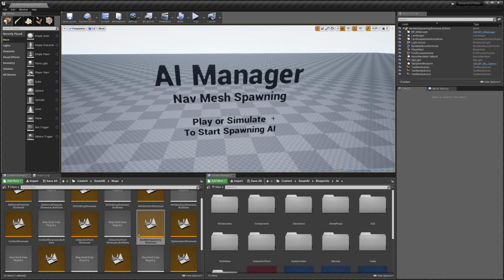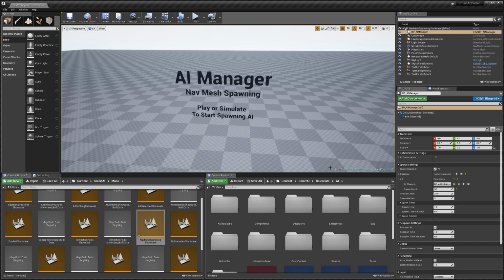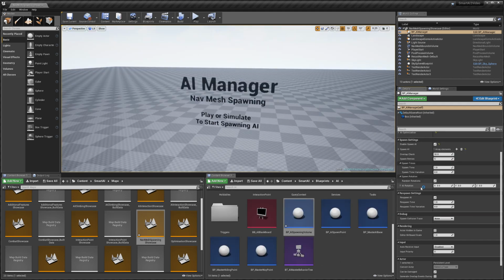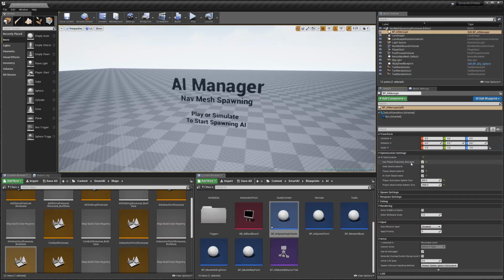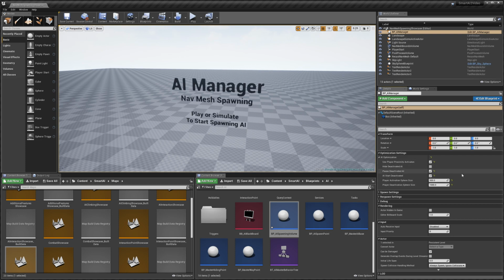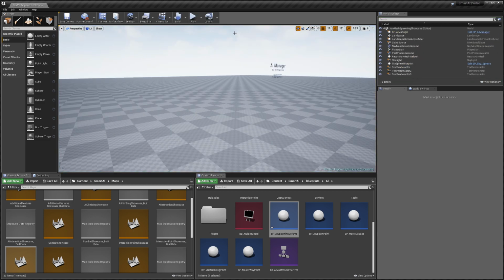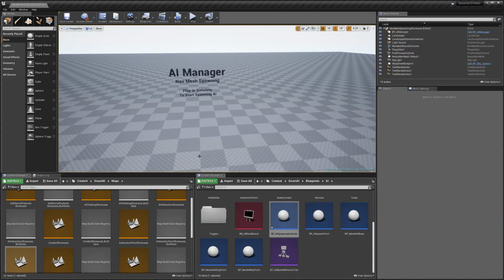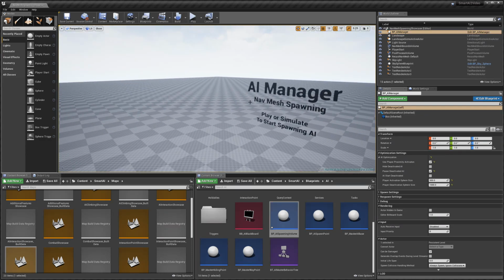Smart AI (AI Manager)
Available Now